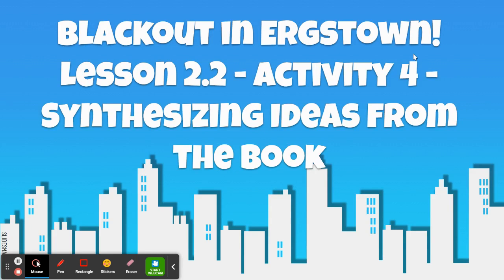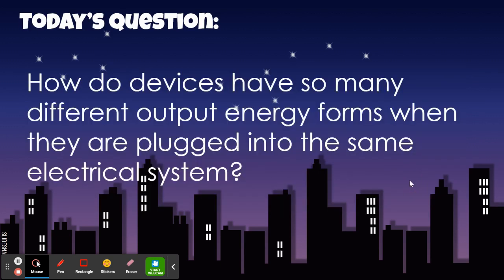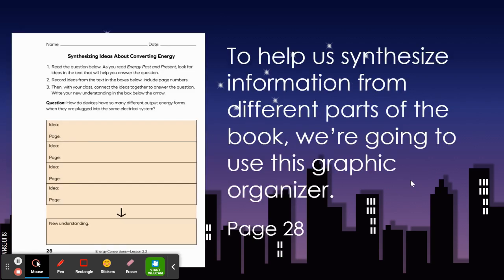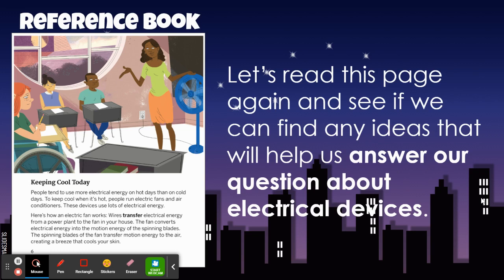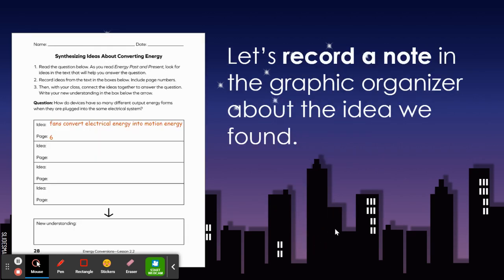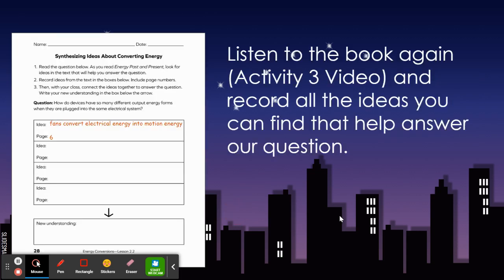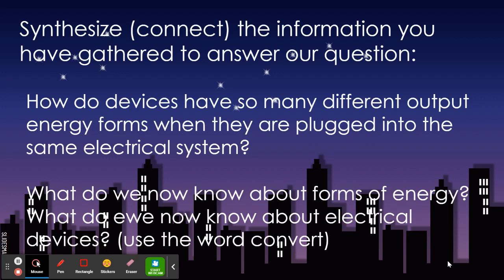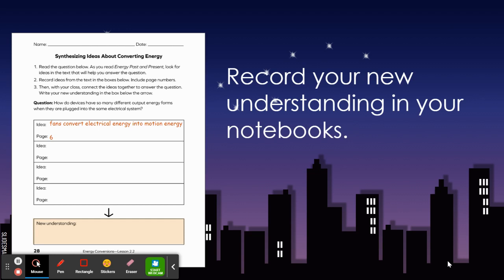2.2 Energy Conversions Activity 4 Synthes